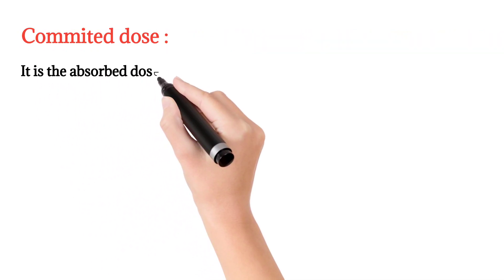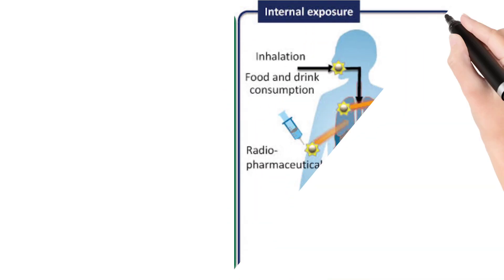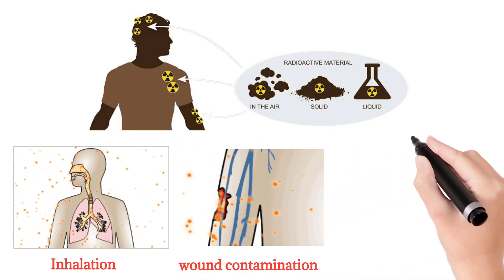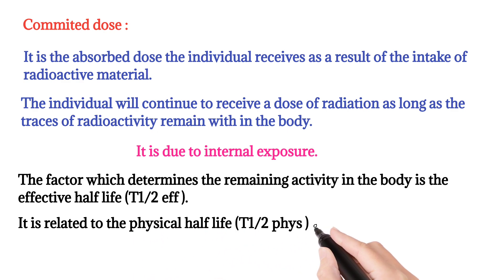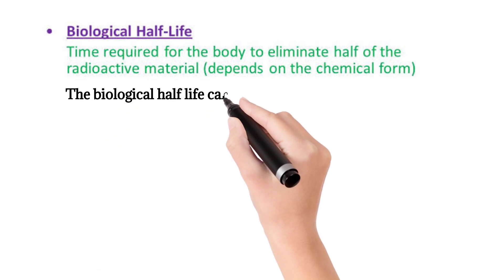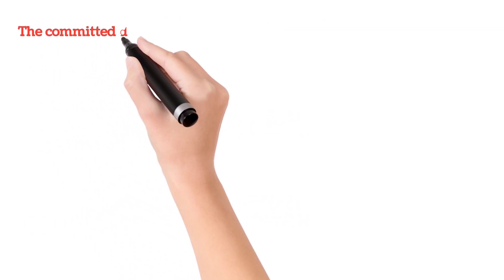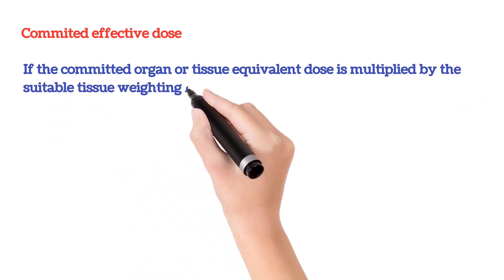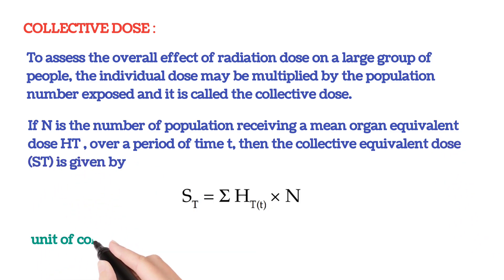RSO Exam Preparation Lecture -4 || Radiation Unit || Committed dose || Collective dose || Exposure